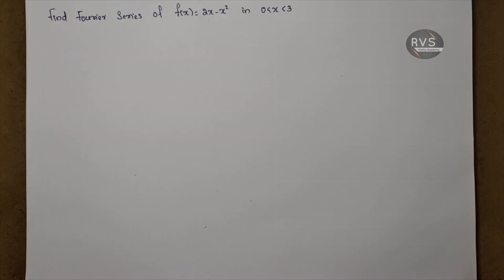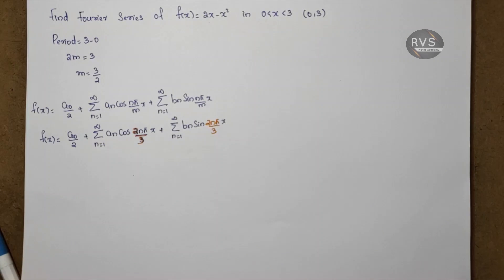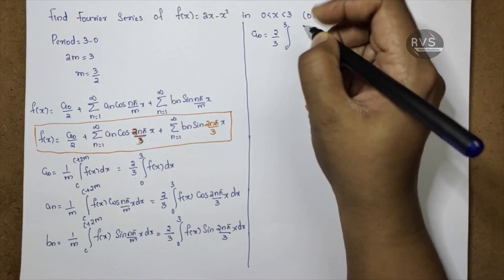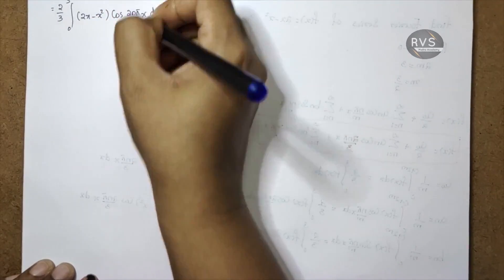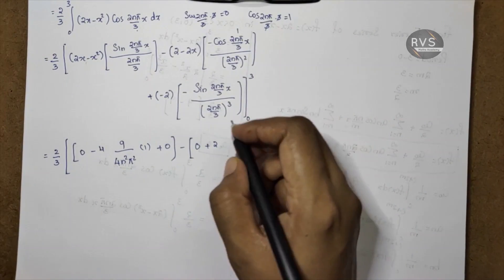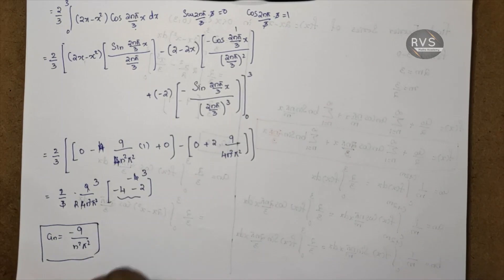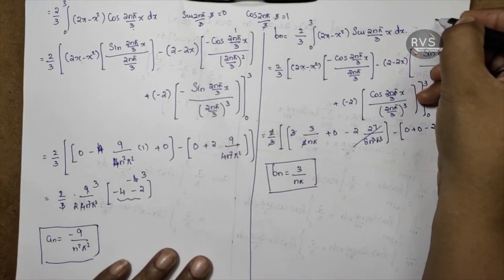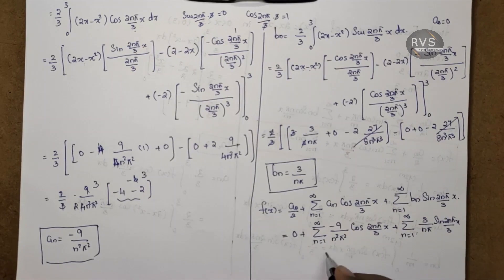Fourier Series Problem 4| Series Representation of Functions |MAT101 Module5| KTU | S1| Part 8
Series  Representation of Functions
Module 5
MAT101
Linear Algebra and  Multivariable Calculus
S1 2019 Scheme

S1 2019 Scheme Linear Algebra  and calculus
s1 2019 scheme linear Algebra and calculus in malayalam

Module 4
Linear Algebra and Calculus
MAT101
KTU s1 maths Module 4 in malayalam
KTU S1 maths Module 4

Double integral with constant limit,variable limit,Region of Integration,POLAR coordinates, Area and Volume using Double integral,Change of order of integration,
Mass of the Lamina,
Triple integral,spherical and cylindrical coordinates,Volume by Triple integral

Multivariable Calculus-differentiation
  Module 2
MAT101
KTU S1 Maths
S1 2019 Scheme
Partial differentiation, Chain rule, total derivative, maxima minima, absolute maxima minima, local linear approximation

S1 (2019) Syllabus
KTU B Tech Mathematics
BTech Mathematics
KTU
MAT101
KTU Maths
KTU Engineering Mathematics
KTU S1  Maths Module 1
Linear Algebra
TRACE KTU Maths
KTU Online Study
Engineering Math's Tutor Malayalam

KTU MODULE 1 in malayalam S1 maths
KTU Maths Module 1 S1 2019 syllabus

linear algebra in malayalam
MAT101 KTU Maths S1 in malayalam

Linear algebra- System of equation, Gauss elimination method, fundamental theorem homogeneous and non homogenous linear system of equation, echelon form, rank of matrix,diagonalisation,eigen value and eigen vector,orthoganal transformation,canonical form ,quadratic form

MAT101,Linear algebra and calculus,KTU s1 maths,KTU s1 maths 2019 scheme,linear algebra and calculus in malayalam,B Tech Mathematics,KTU solved university question,KTU S1 Maths Module 1,MAT101 Linear Algebra,KTU Maths s1,KTU B Tech Mathematics S1 maths